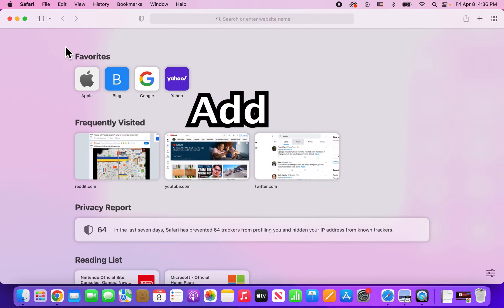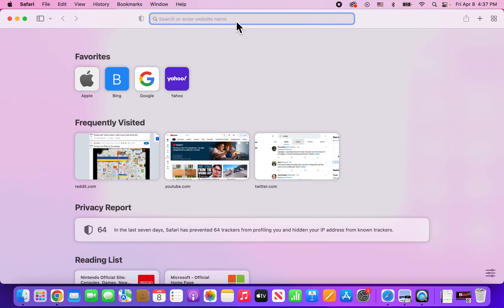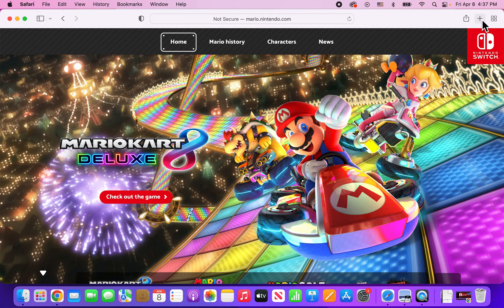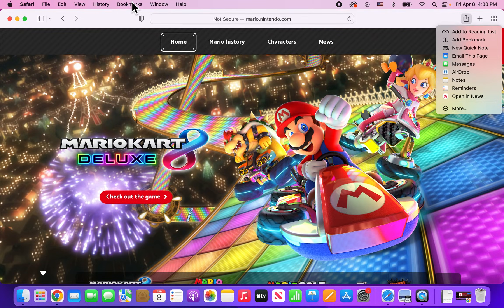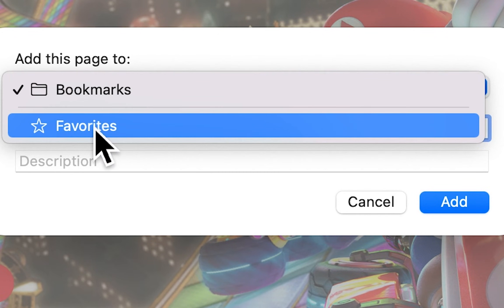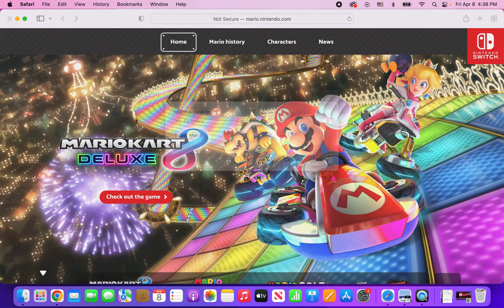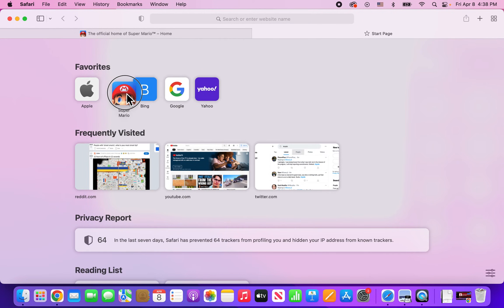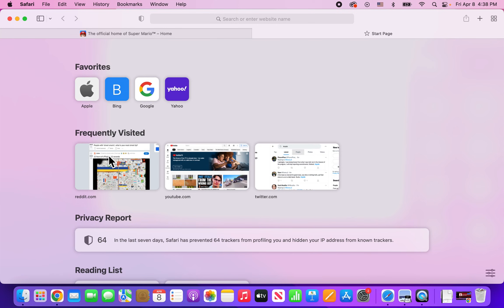How to Add to Favorites on Safari MacBook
How to add to favorites, delete icons, edit or move them around on Safari for Mac. MacBook Pro 16 used.